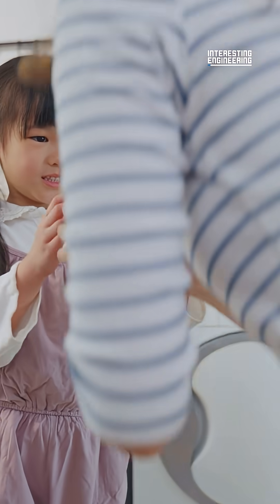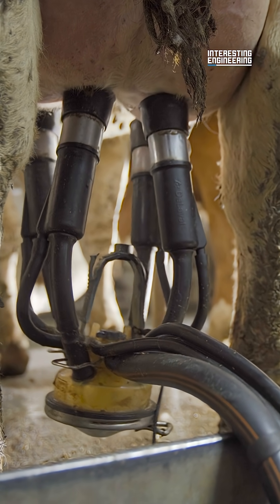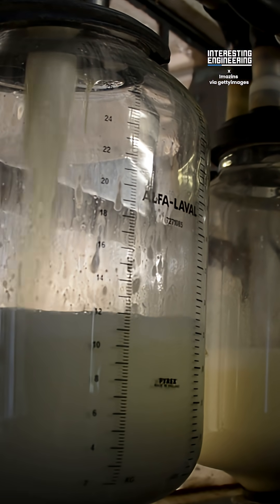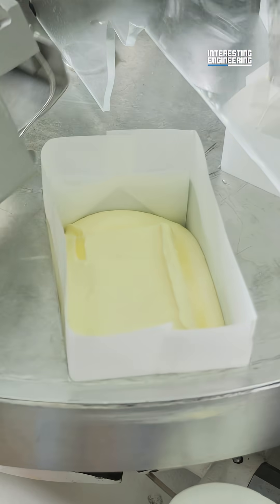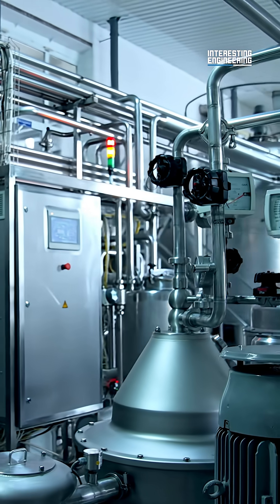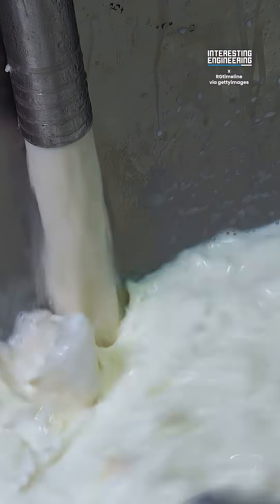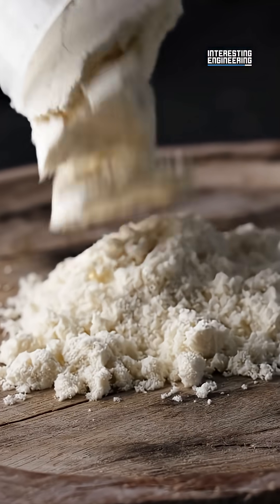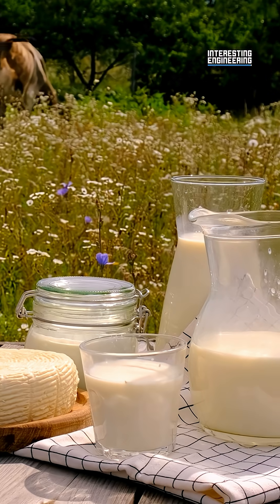How Milk Gets From The Cow To Your Glass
Have you ever wondered how milk is made? It takes a shockingly complex process to make sure the milk becomes the yummy drink we all know and love. Watch to find out why!